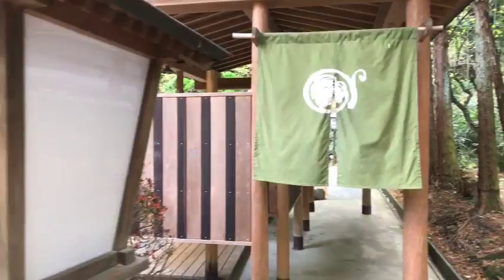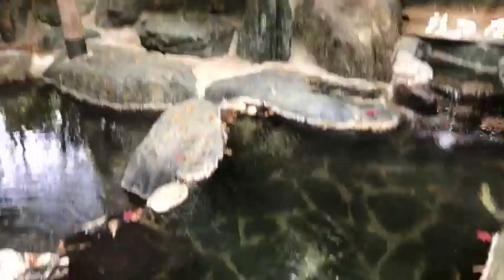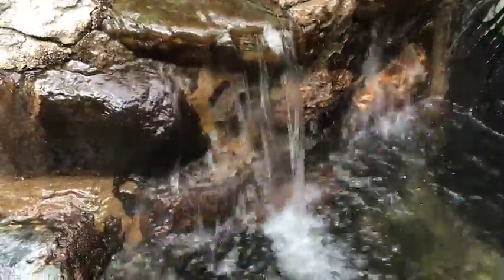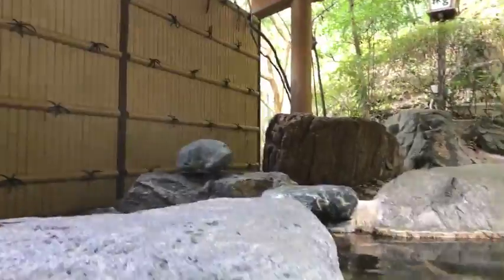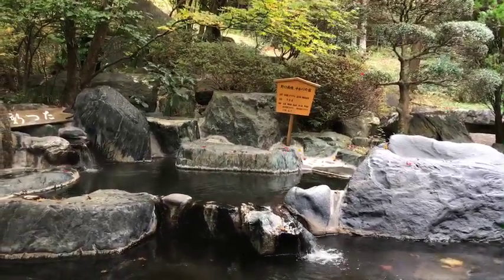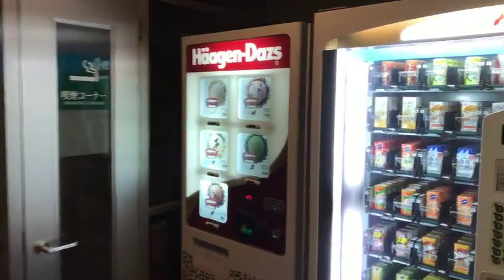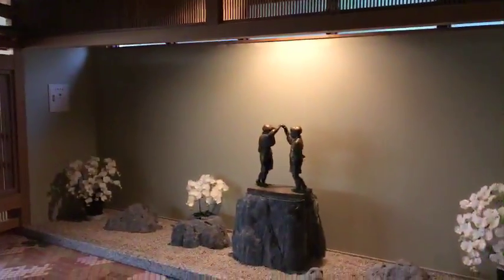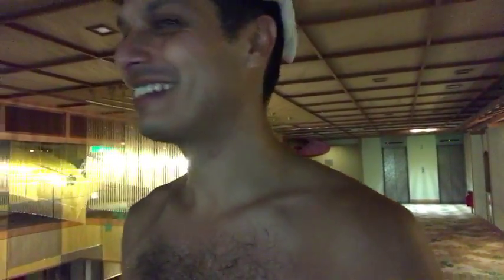Yumoto Onsen in Iwaki, Fukushima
It’s autumn and the colors here are beautiful! This is Yumoto Onsen in Iwaki, Fukushima WHERE IS IT? Ujo No Yado Shintsuta
Fukiya-58 Jōbanyumotomachi, Iwaki-shi, Fukushima-ken 972-8321

This is SHINTSUTA ONSEN and they have a coed mixed bath!
It’s a fine place to stay and we’ll have a look at it later :)